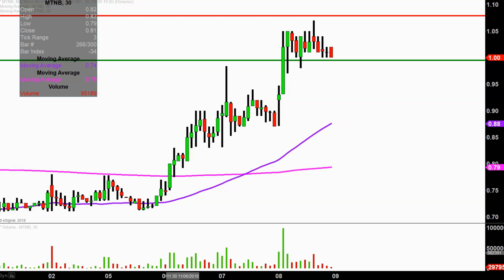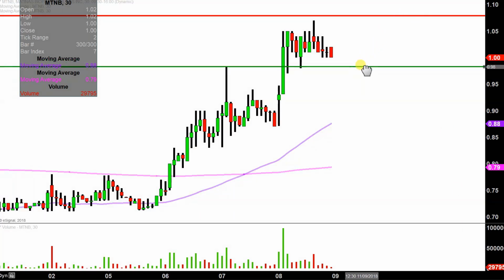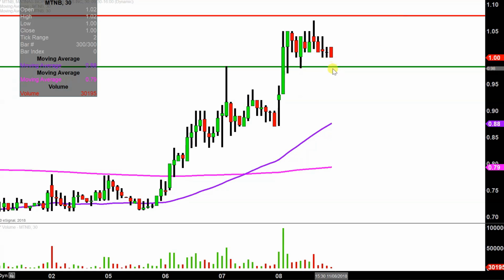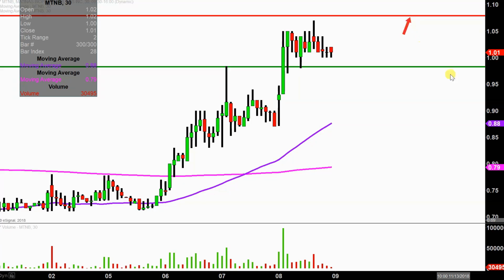Matinas BioPharma Holdings, Inc. - MTNB Stock Chart Technical Analysis for 11-08-18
Learn how to read stock charts and identify technical patterns as ClayTrader does a quick stock chart review on Matinas BioPharma Holdings, Inc. (MTNB).